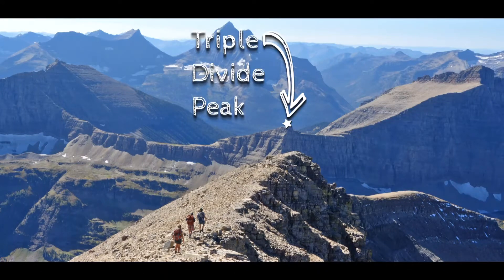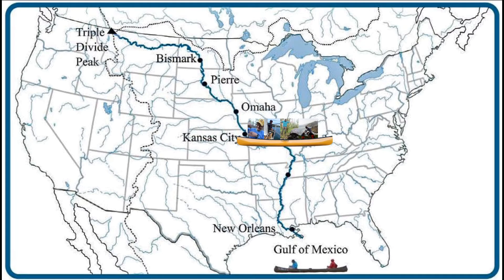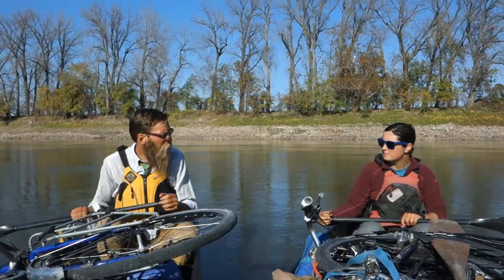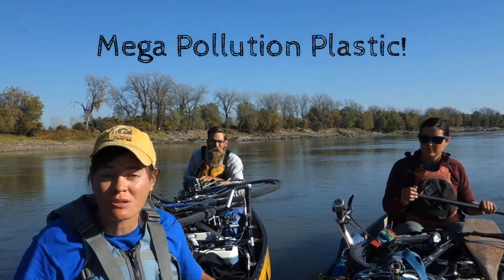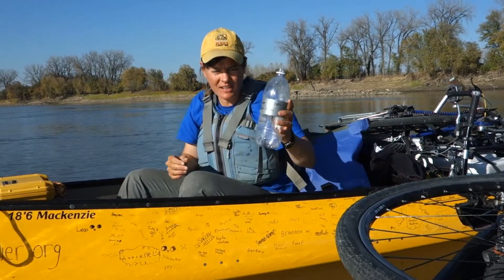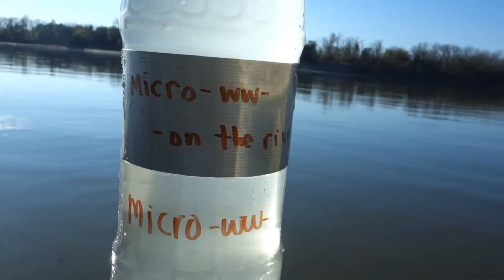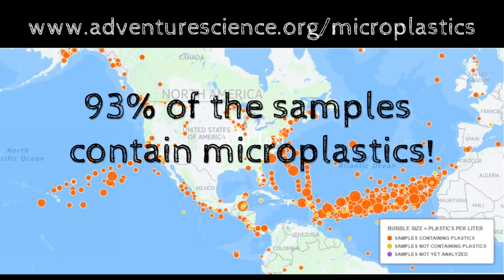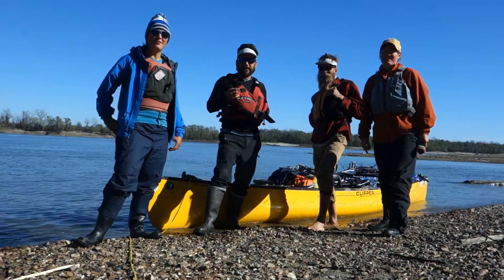Microplastics - Take 5 On The River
During our trip we have teamed up with Adventurers and Scientists for Conservation to collect samples of water to be tested for microplastics. This week on the river we learn what microplastics are and how we study them.

Grades: 4-8

Standards:

-MS-ESS3.C: Human Impacts on Earth Systems

Supplemental Work:

and see if a sample has been taken near your home. Did it have plastic? What does that mean to you?
-Organize a trash pick-up. Share with your community how you helped and why it is important.
-Write a protocol and see if others can follow it.